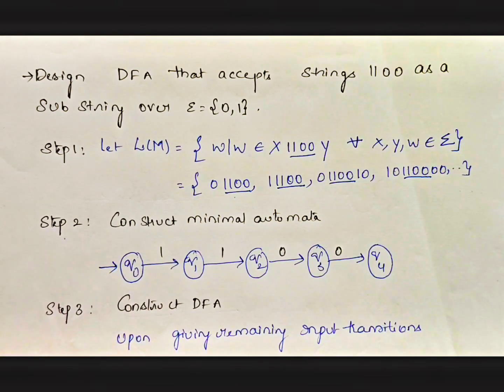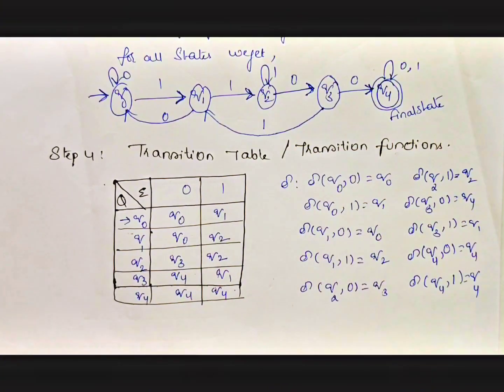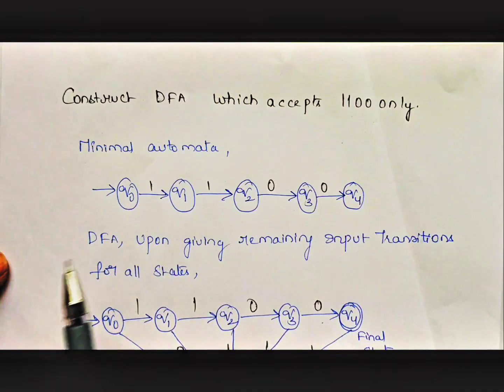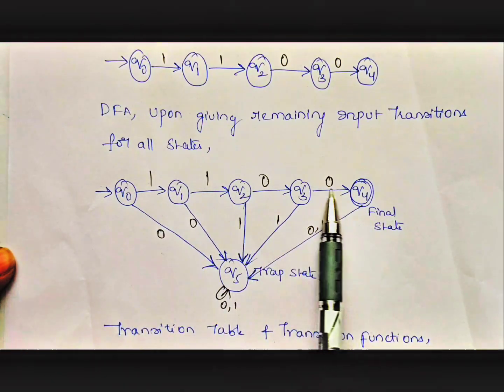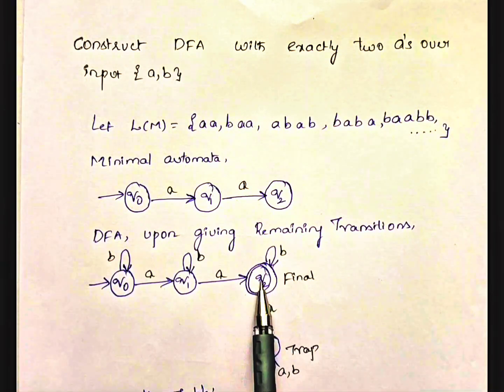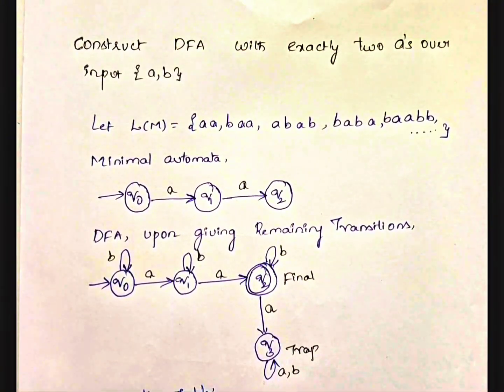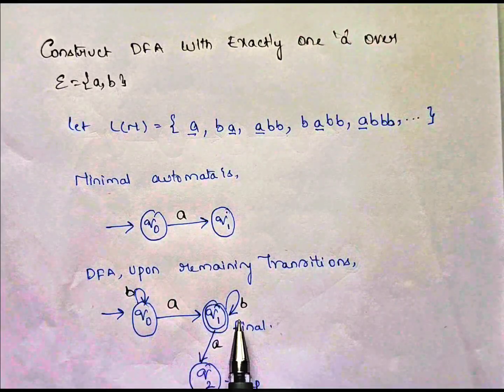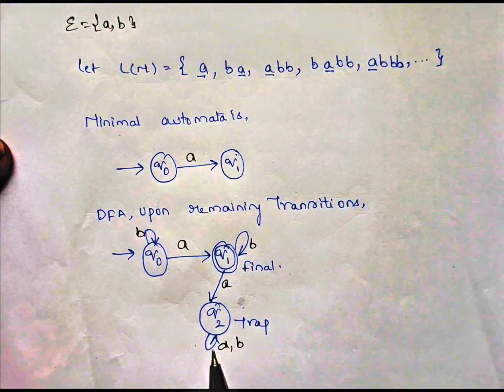Lec 6 | Construction of DFA With Example | TOC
Learn the Construction of DFA with simple examples in this TOC lecture by Logic Binder. This tutorial is useful for GATE CSE, Engineering, Computer Science, University Exams, and Interview Preparation. Watch the complete lecture to strengthen your concepts.